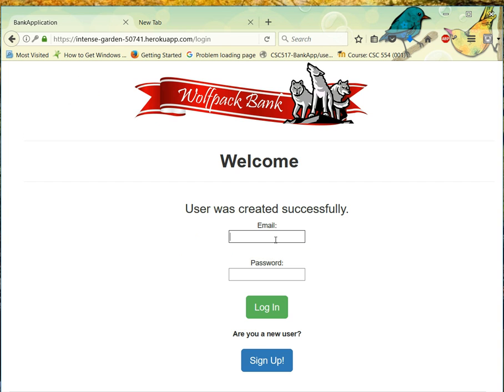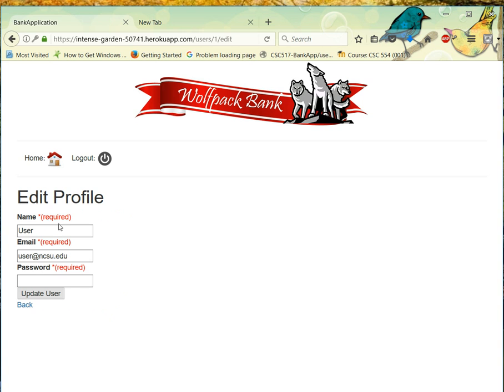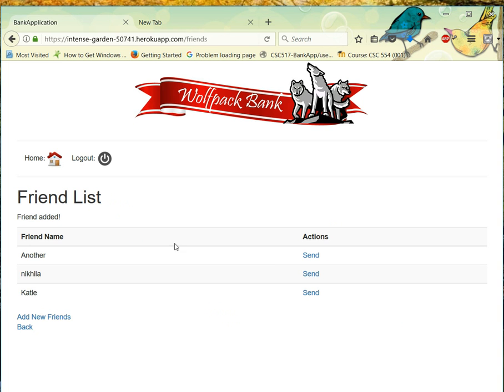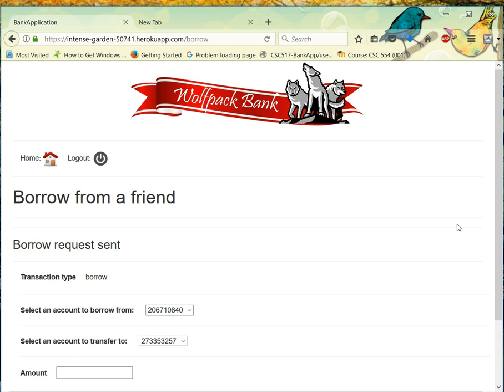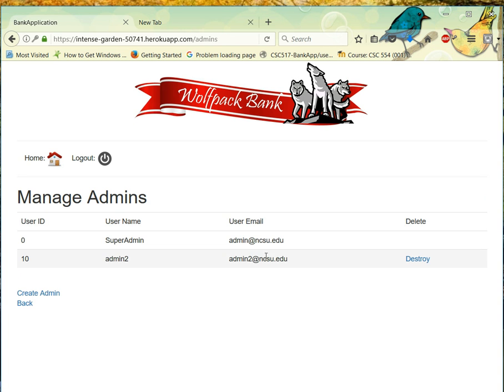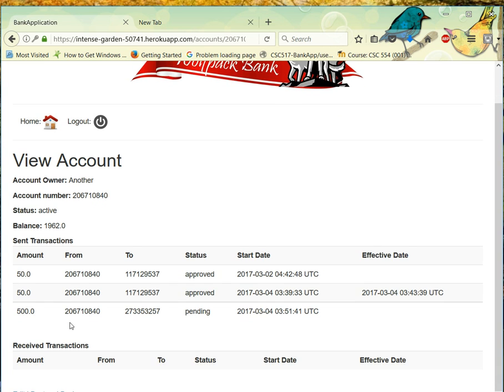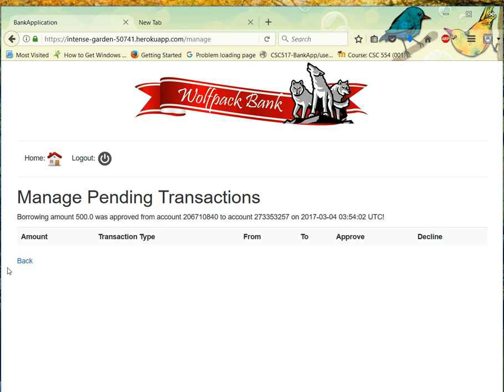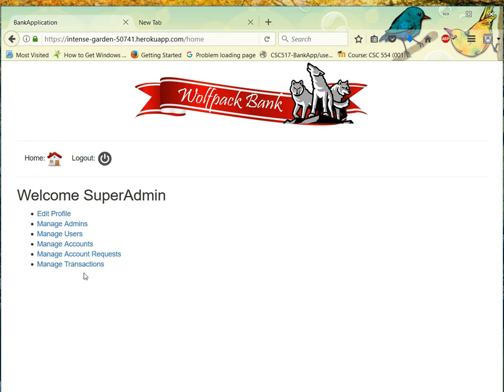Demo of Program 1(Completed): Bank Application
Demo of Program 1: Bank Application Created using Ruby on Rails and PostgreSQL. Created for the CSC517: Object Oriented Design and Development at NCSU.